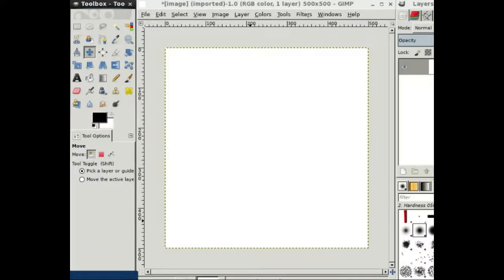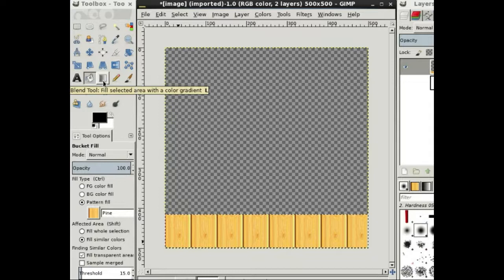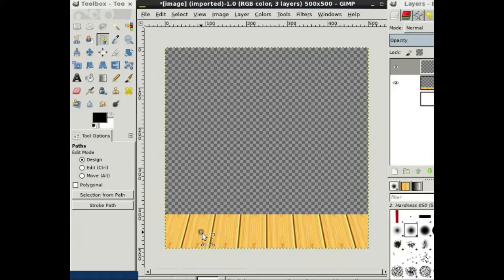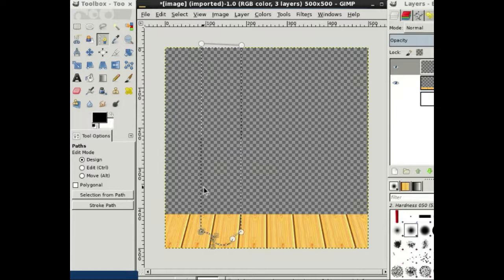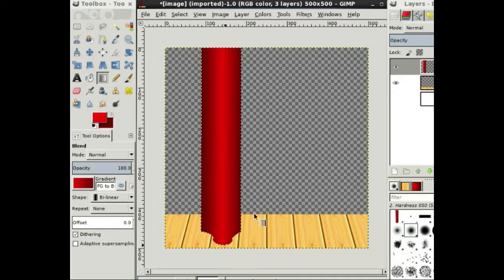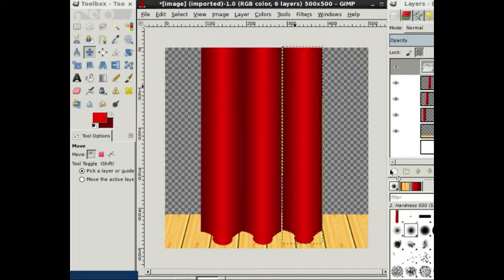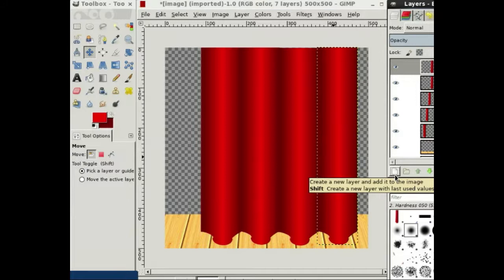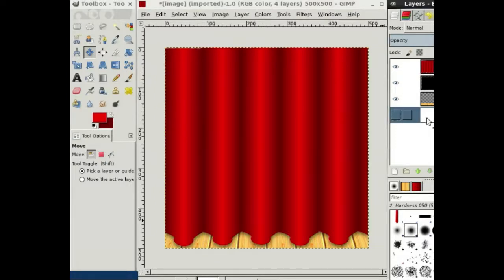Draw a curtain and stage using the Graphic Image Manipulation Program (G.I.M.P.)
Quick 16-minute tutorial on drawing a curtain with a hardwood floor using G.I.M.P. The effect is that of a small theater stage. Create elegant game backdrops or video backgrounds in just minutes!